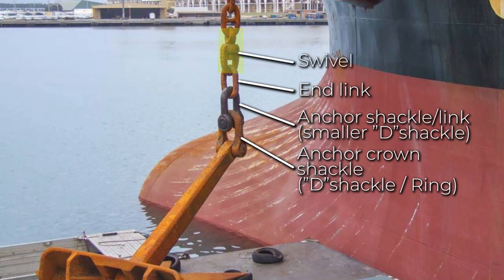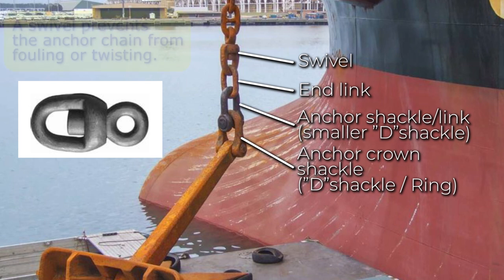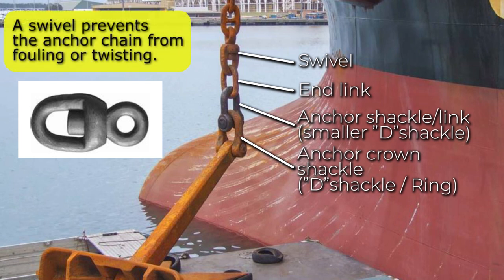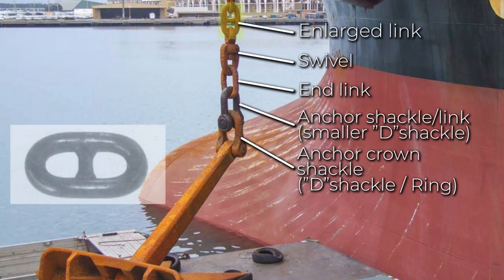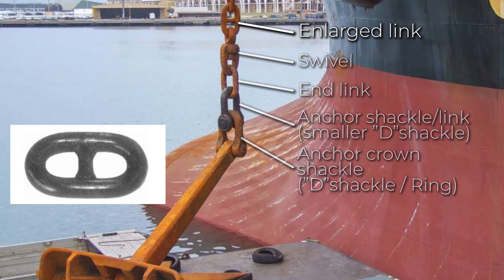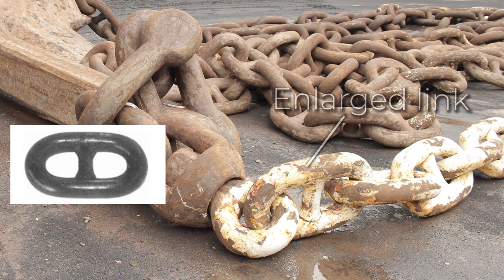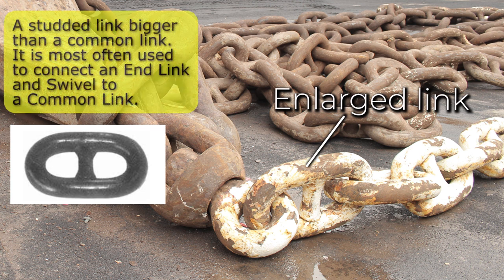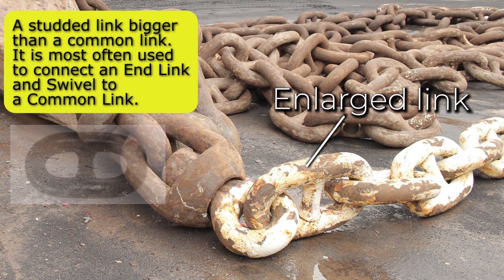ANCHOR CHAIN | ANCHORING SYSTEM | MARITIME ENGLISH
Anchor chain parts. Vessel's anchoring equipment. Anchor gear.
Crown shackle, anchor link, enlarged link, swivel, Kenter joining shackle, bitter end.
English for mariners, seamen, seafarers.